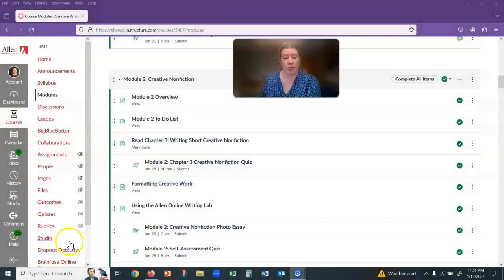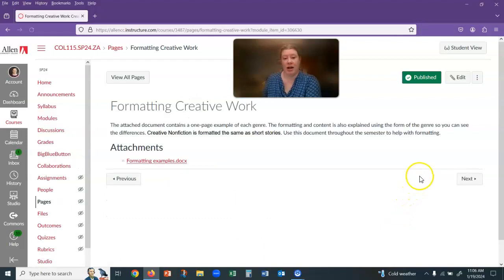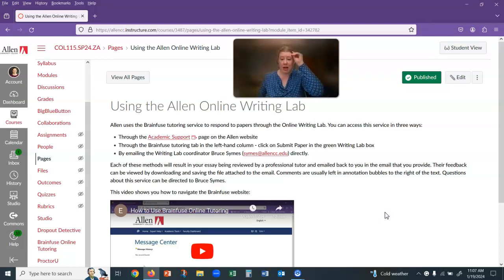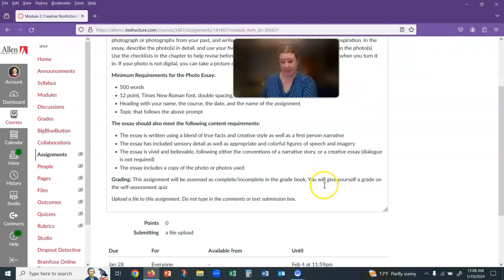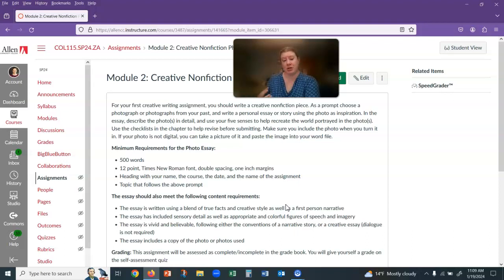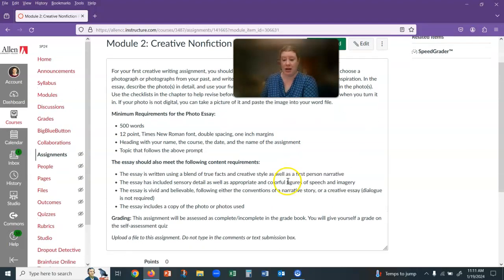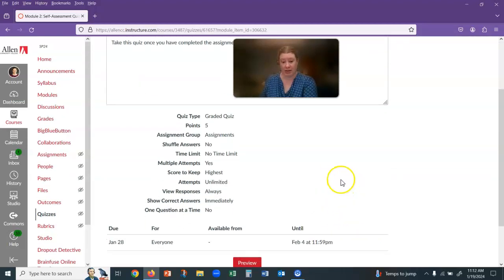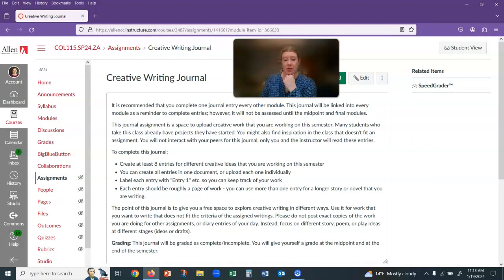COL115 Module 2 Overview